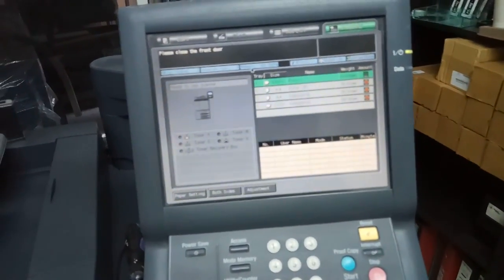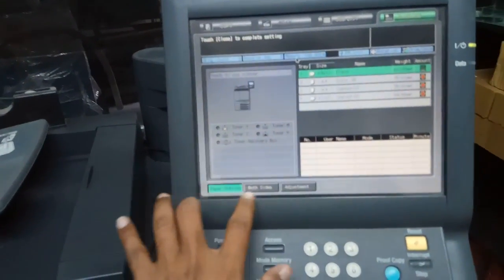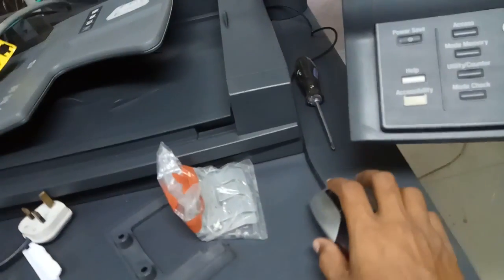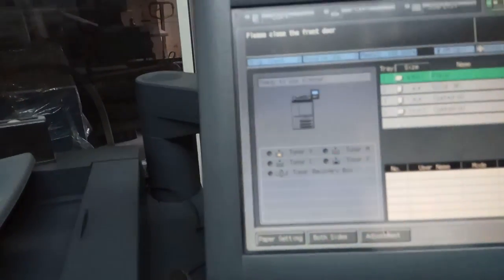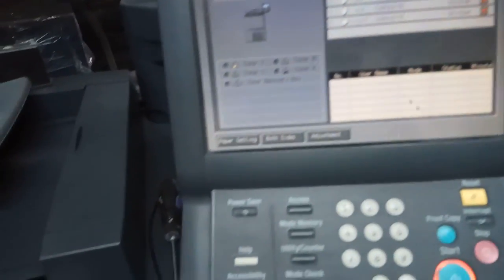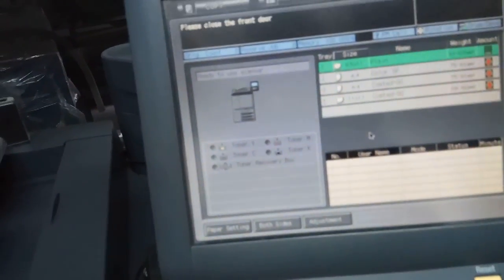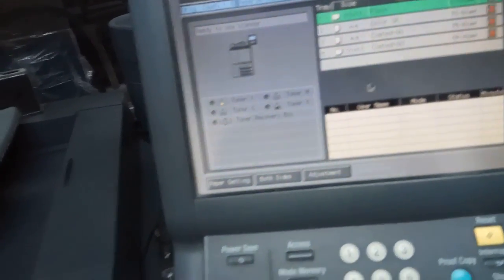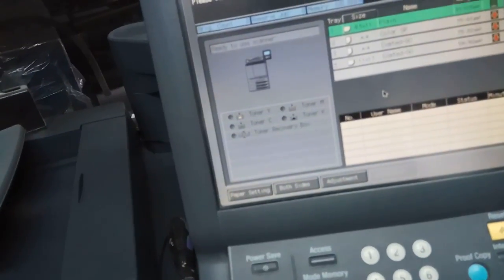how to solve touch panel issue in konica minolta | Screen Not working in konica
Lots of time we were facing this issue TOUCH PANEL NOT WORKING
its very easy to solve in konica minolta follow the video
how to solve touch panel issue in konica minolta

Screen Not working in konica

permanent solution for touch panel not working